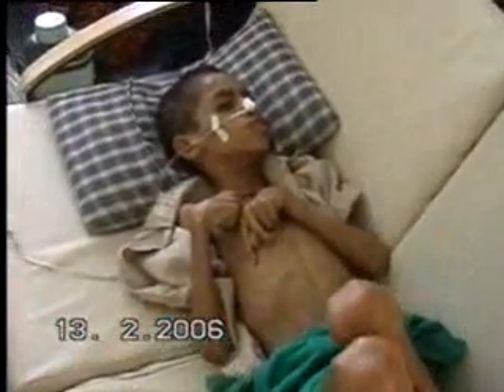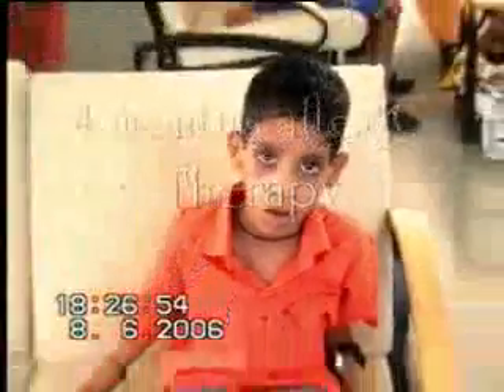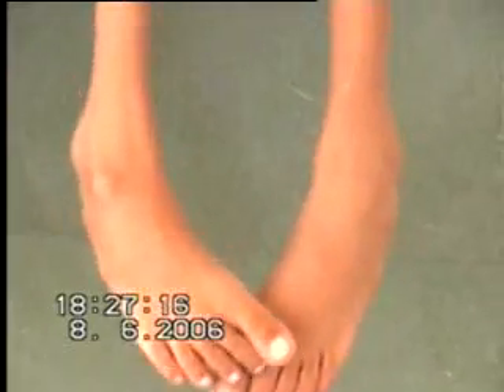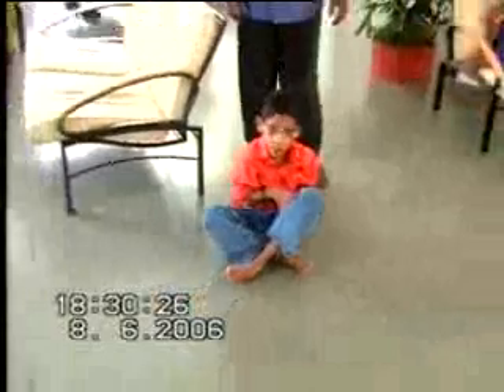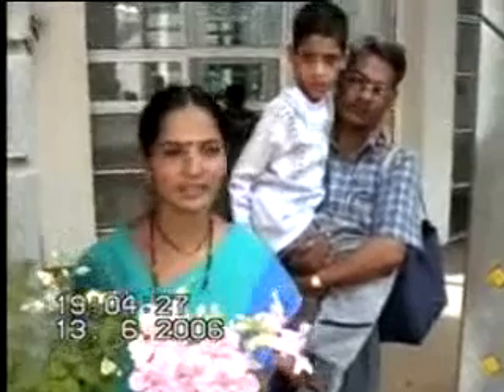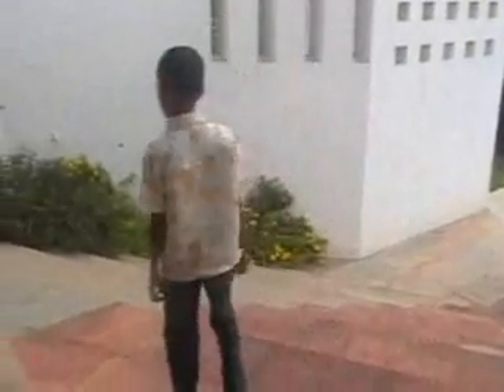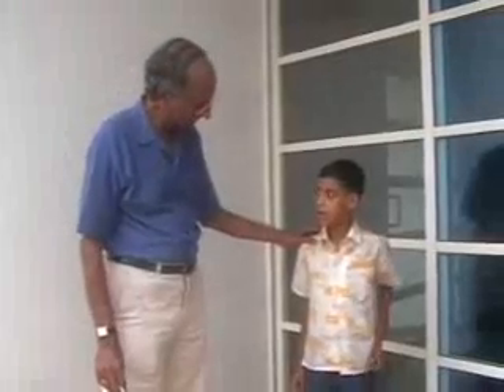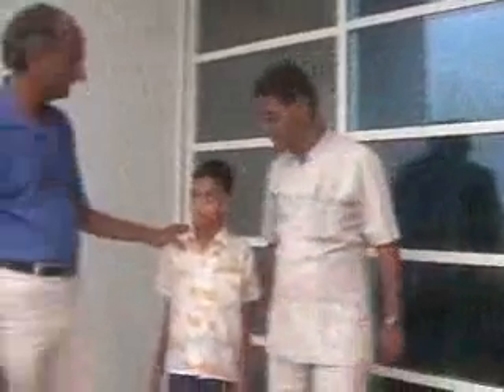Brain Injury Treatment with Dr. Oswal's G Therapy - मस्तिष्क की चोट का उपचार, 脑损伤治疗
Video made with due consents and in the interests of scientific research.

Share for humanity